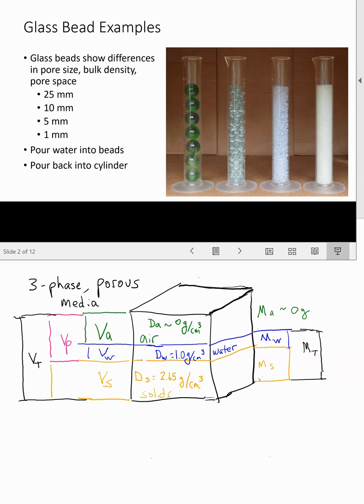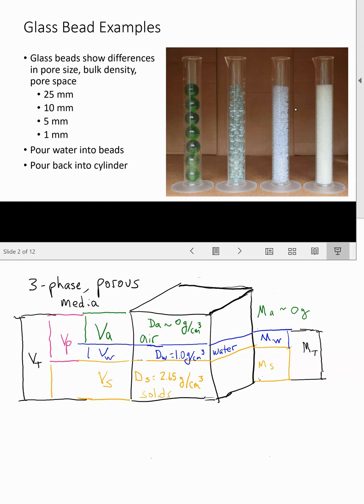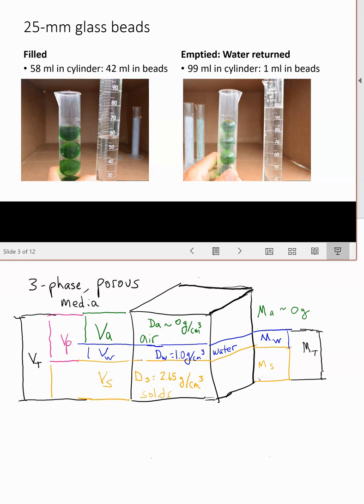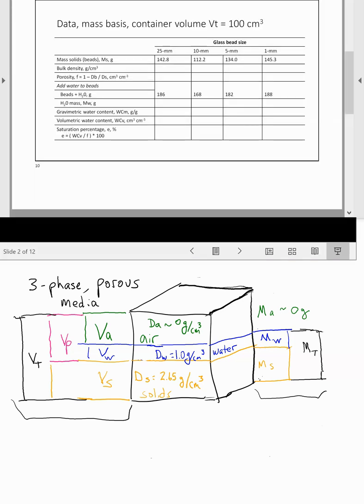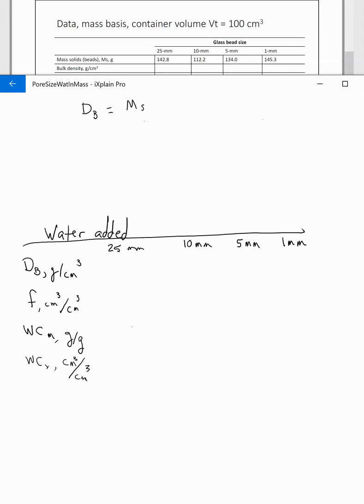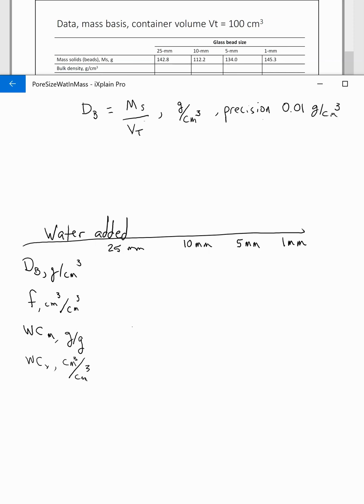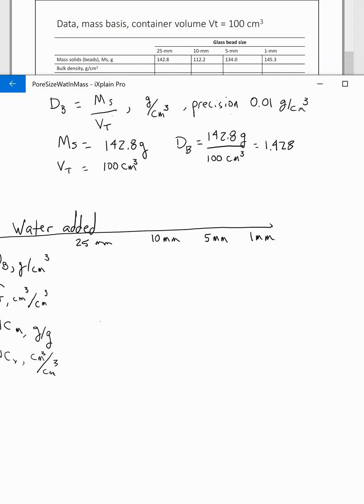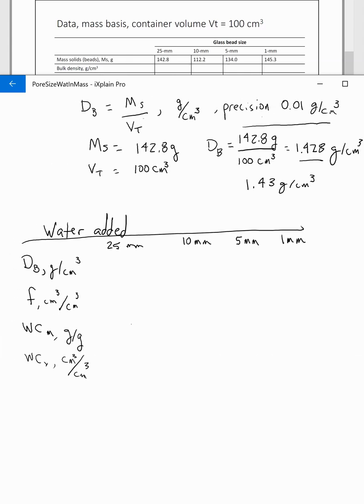Calculating bulk density using glass beads in graduated cylinders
Glass beads of different sizes are used to demonstrate the differences between porosity, pore size, and water content; bulk density calculation.